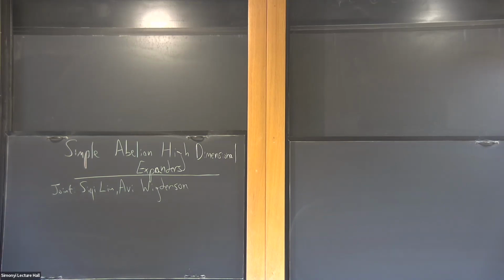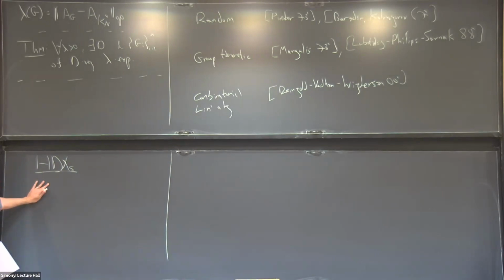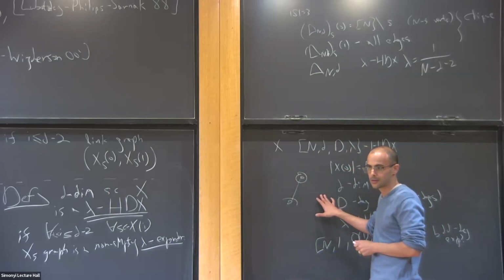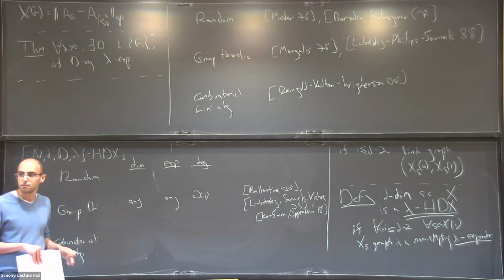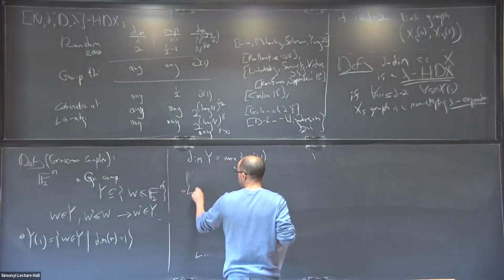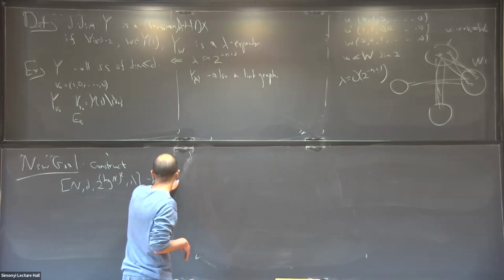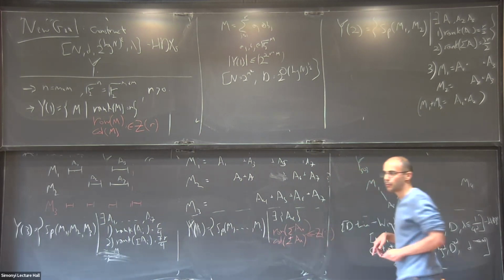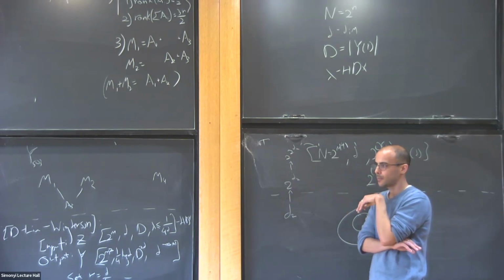Simple High Dimensional Expanders from Cayley Graphs - Yotam Dikstein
10:30am|Simonyi 101 and Remote Access
Topic: Simple High Dimensional Expanders from Cayley Graphs
Speaker: Yotam Dikstein
Date: November 26, 2024

Expander graphs are a staple of theoretical computer science. These are graphs which are both sparse and well connected. They are simple to construct and modify. Therefore they are a central gadget in numerous applications in TCS and combinatorics. High dimensional expanders (HDXs) are the hypergraph analogue of expander graphs. These amazing set systems have already proven useful in recent applications in coding theory, PCPs, Boolean function analysis and extremal combinatorics. However, in contrast to expander graphs, HDXs are notoriously hard to come by. All known bounded degree constructions of HDXs are based on structures from algebraic group theory. As such ``the reason they expand'' may be opaque to the non-experts. It is an important open question to construct HDXs whose properties could be analyzed by elementary means.

In this talk I will present new constructions of HDXs that come from Cayley graphs over Fn2. These constructions build on the ingenous work of Louis Golowich (FOCS, 2023) and rely heavily on the connection between Cayley graphs and the Grassmannian over Fn2. Even though the vertex degrees of these hypergraphs are not uniformly bounded, they are still non-trivially sparse. More importantly, their expansion properties follow from elementary arguments about johnson graphs and subspaces of Fn2. Along the way, we will see how this construction also gives us expanding sparsifications of the Grassmannian, which may be of independent interest.

I will begin the talk with a gentle introduction on HDXs, surveying the definitions, constructions, and applications of these objects. No prior HDX knowledge is assumed on your part. This talk is based on work with Siqi Liu and Avi Wigderson,